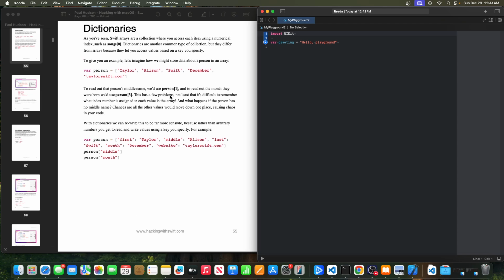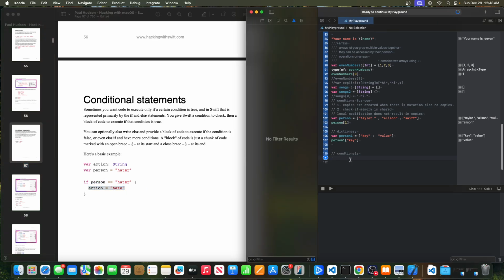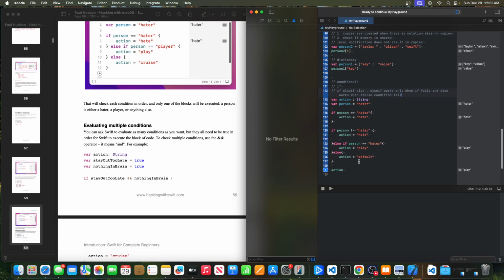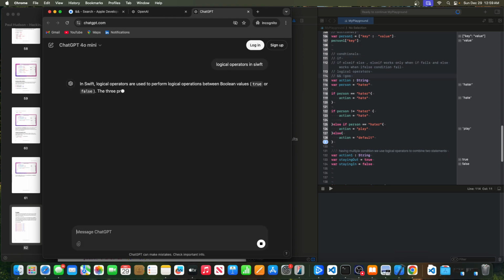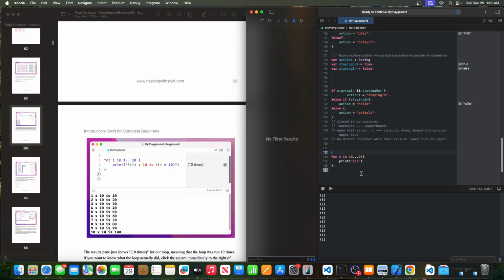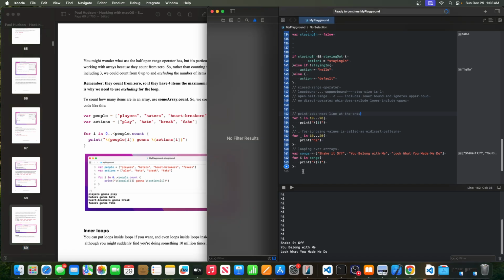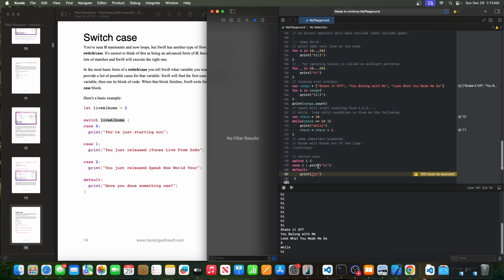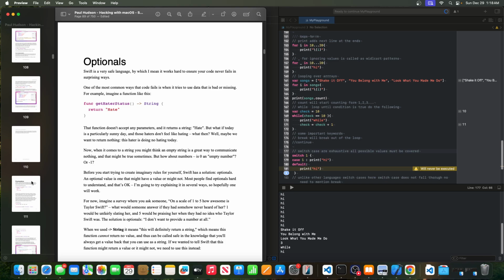🚀 Mastering Swift: 🌟 Conditional Flows, 🔁 Loops, 📚 Dictionaries, & 📏 Ranges Explained! 🎉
**Mastering Swift: Conditional Flows, Loops, Dictionaries, and Range Explained** 🚀

Are you ready to take your Swift programming skills to the next level? 🌟 In this video, we dive deep into essential Swift concepts, including conditional flows, loops, dictionaries, and ranges. Whether you are a beginner or looking to polish your coding expertise, this tutorial is perfect for you. Learn how to control the flow of your code with powerful if-else statements, unlock the power of for-in loops and while loops, and efficiently manage your data using Swift dictionaries. Plus, explore closed ranges and half-open ranges to master iteration like a pro. 🔁

👉 Key Topics Covered:
- Swift conditional statements for writing clean and logical code
- Simplifying repetitive tasks with Swift loops
- Storing and accessing key-value pairs with dictionaries in Swift
- Using closed and half-open ranges effectively

Whether you are working on an iOS app, building algorithms, or exploring Swift for fun, mastering these core concepts is essential. Do not miss out on this comprehensive guide that will help you write efficient, readable, and maintainable Swift code. 🎉

1. Conditional Flows in Swift
   - How to use if, else if, and else statements to control program logic
   - Implementing switch statements for clean and organized code paths

2. Loops Simplified
   - Using for-in, while, and repeat-while loops
   - How to apply loops with ranges for precision

3. Managing Data with Dictionaries
   - Creating and manipulating dictionaries in Swift
   - Accessing, updating, and deleting key-value pairs

4. Understanding Ranges
   - Differences between closed ranges and half-open ranges
   - Applying ranges effectively in loops and data manipulation

This video is designed for Swift developers at all levels. Whether you are a beginner just starting your journey or an experienced programmer looking to refresh core concepts, this tutorial offers valuable insights and practical examples.